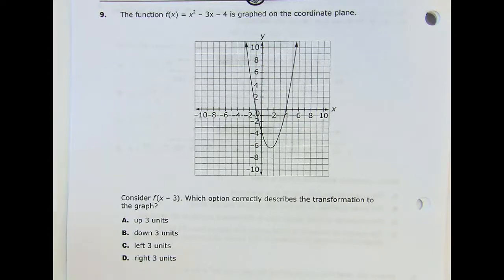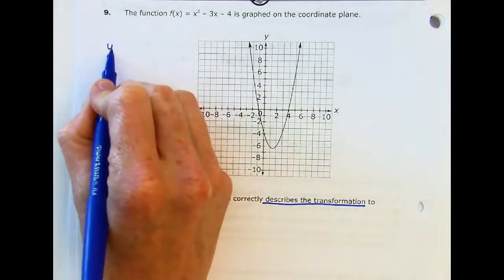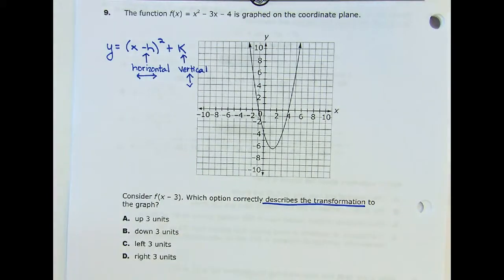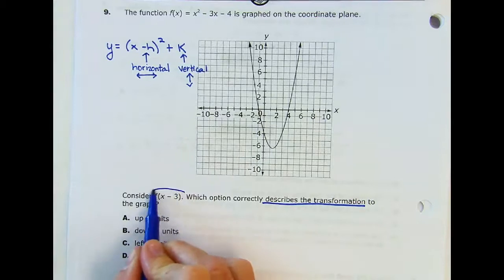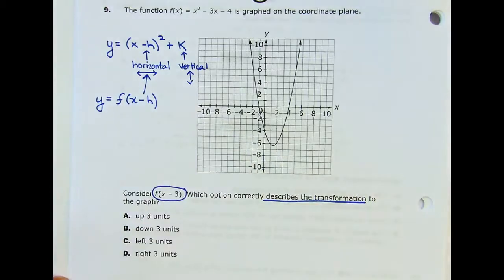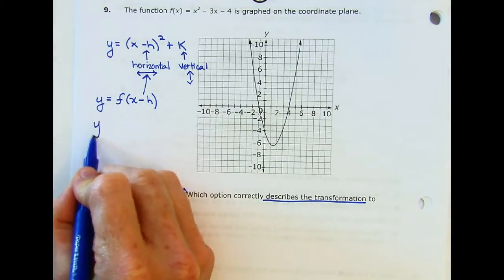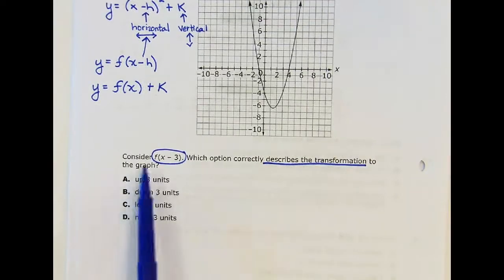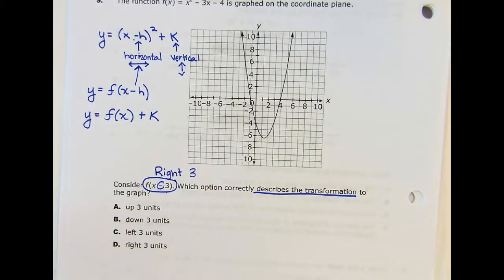Algebra 1, Subpart 1 EOC Practice Test #9